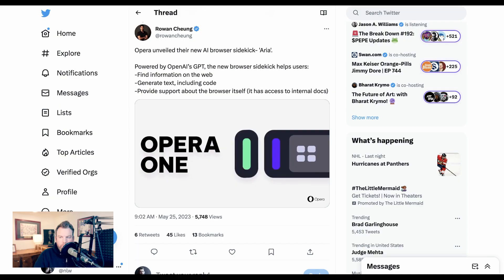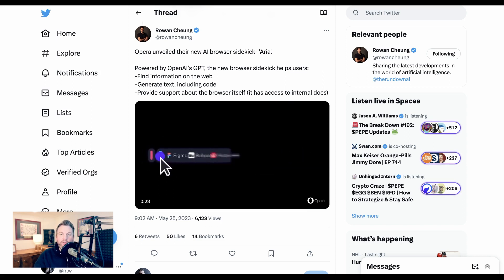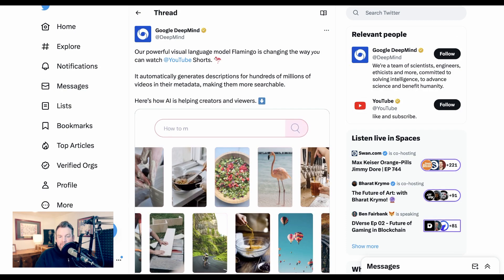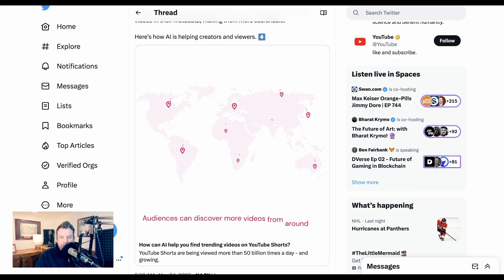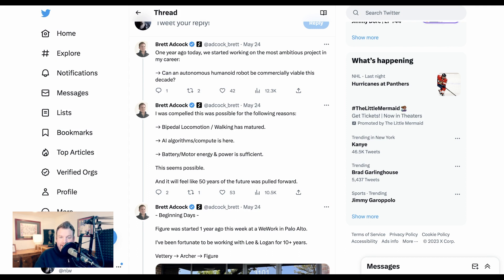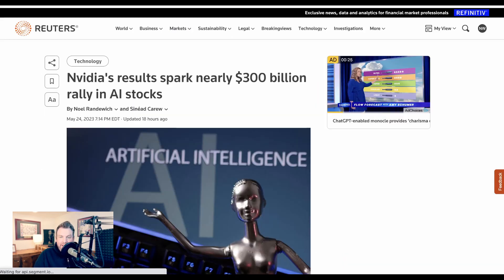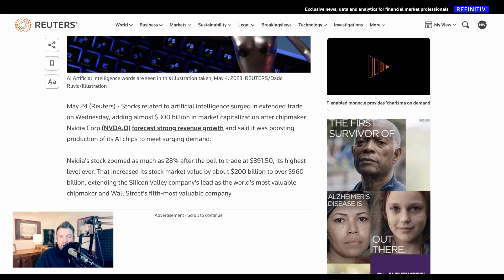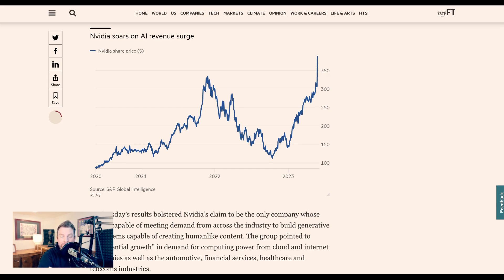NVIDIA Sparks $300 Billion AI Stock Frenzy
NVIDIA was up 28% and is approaching a $1T market cap as it beat analyst expectations on current quarter revenue by more than 50%. Also on the Brief, Google DeepMind announces YouTube Short semantic tagging, Opera introduces Aria AI browser tools, and Figure raises $70M for robots.

The AI Breakdown helps you understand the most important news and discussions in AI. The Brief are the most important headlines

0:00 Intro
0:20 Opera introduces Aria AI browser tools
1:13 Google DeepMind announces YouTube Short semantic tagging
1:58 Figure raises $70M for robots
2:52 NVIDIA is approaching a $1T market cap